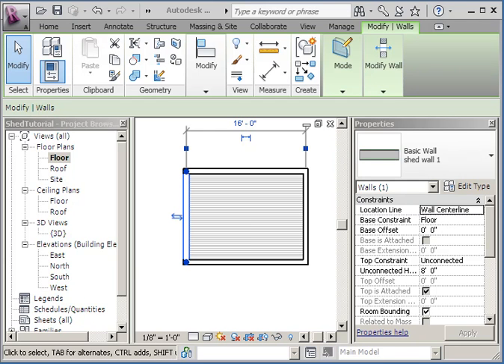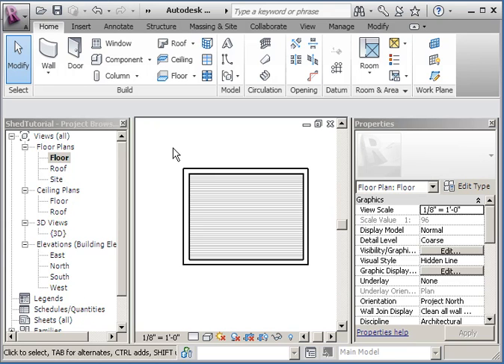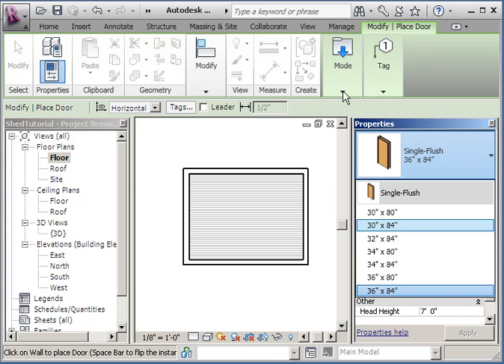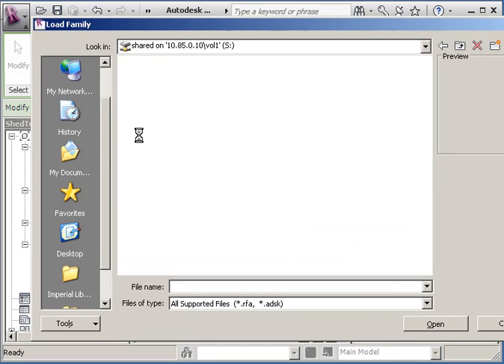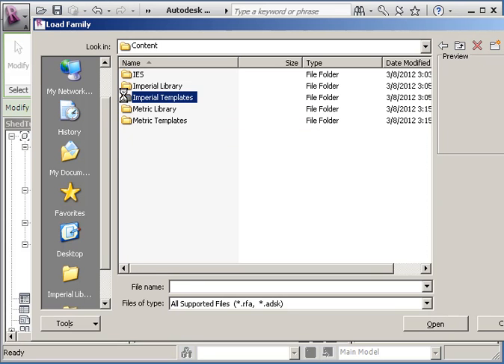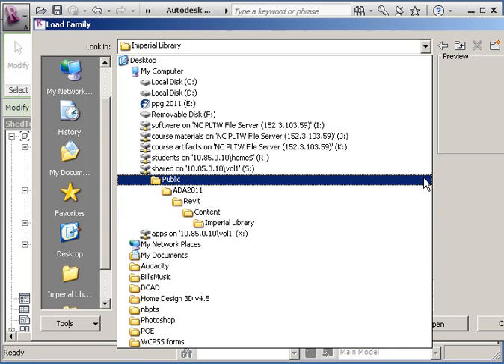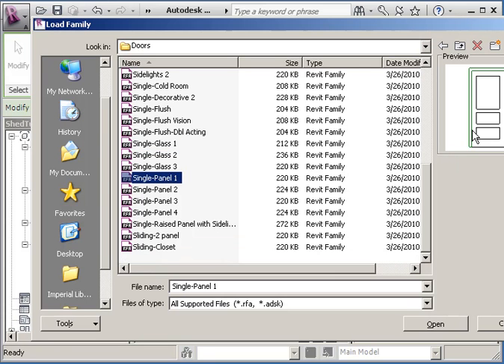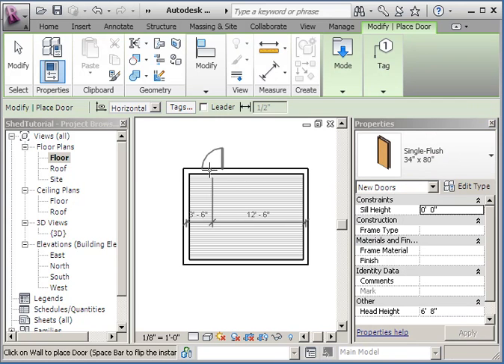8 Revit_Shed.mp4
Revit Shed Tutorial 8